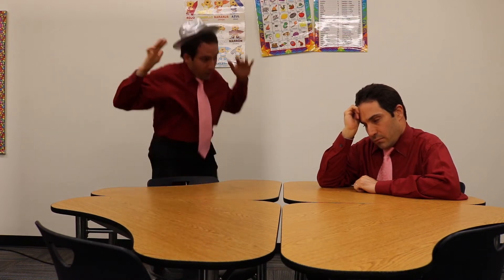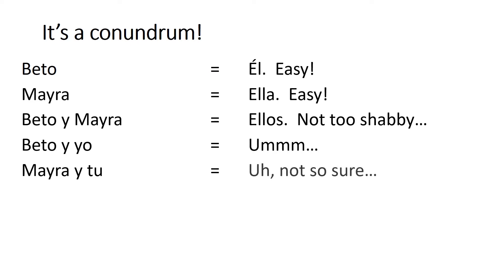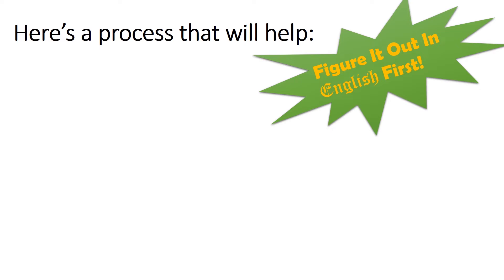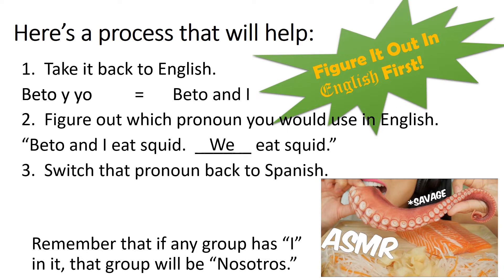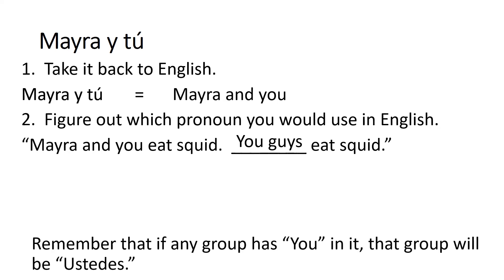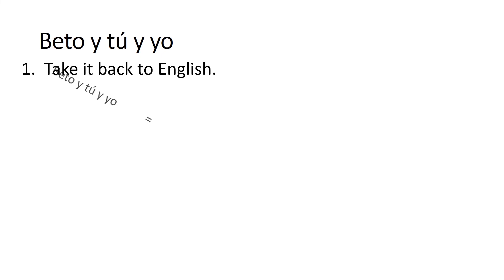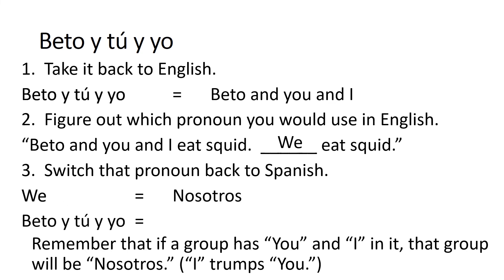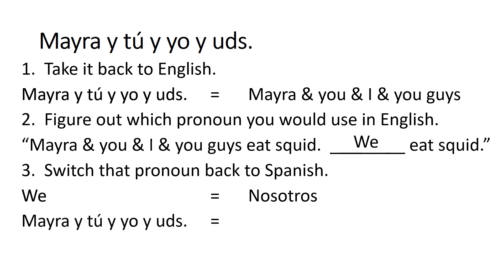Pronouns Practice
All the Mr. Coxes say to practice your Spanish pronouns!